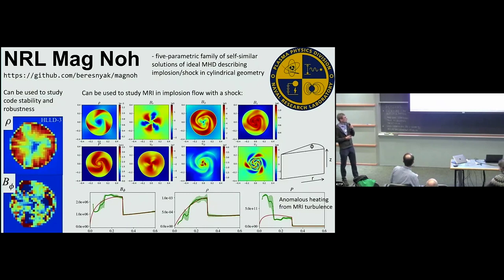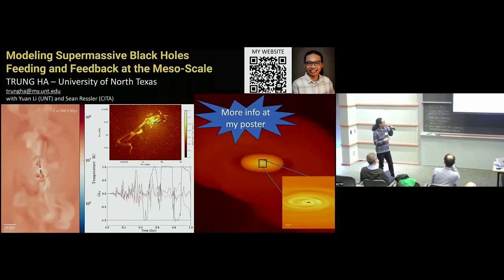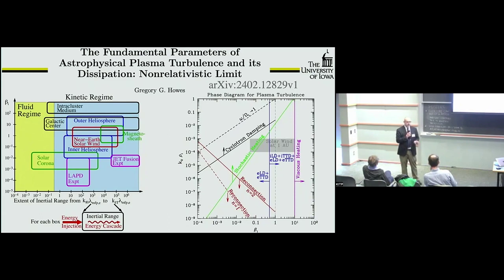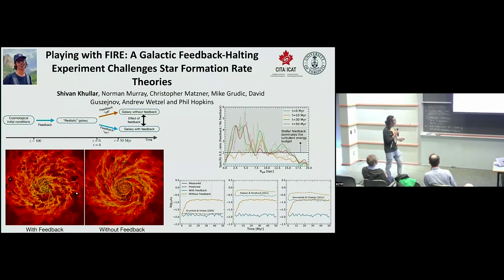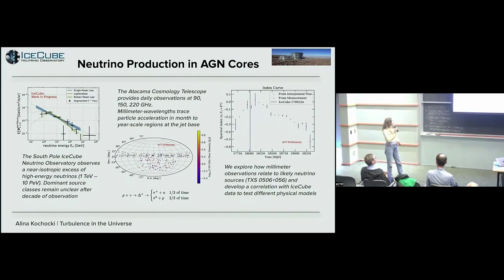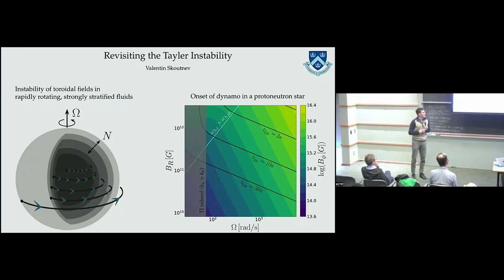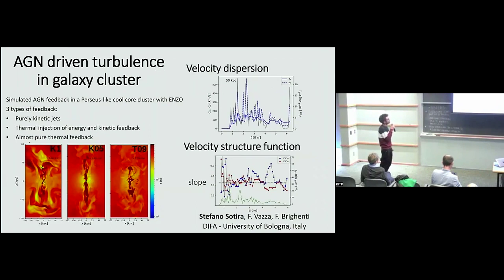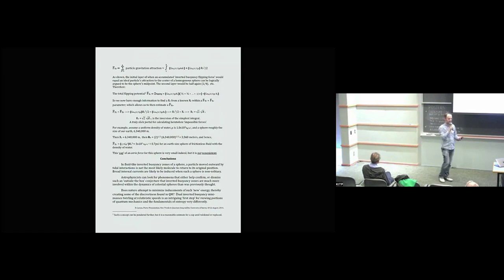Lightning talks ▸ KITP Conference: Turbulence in the Universe